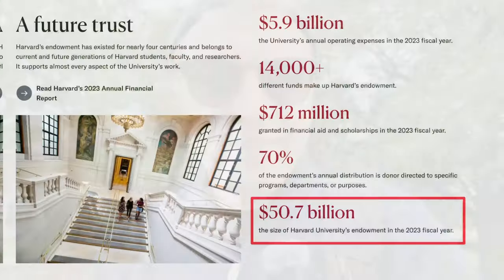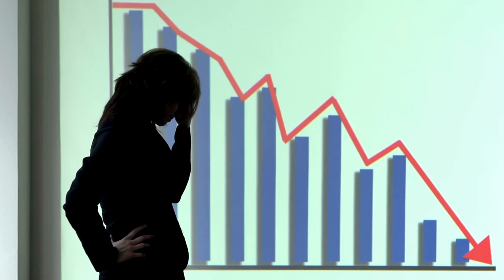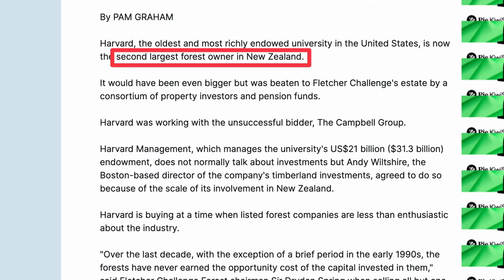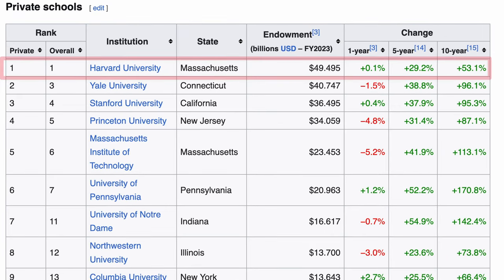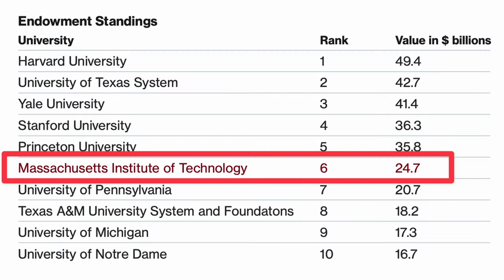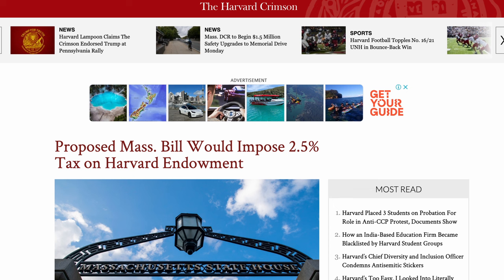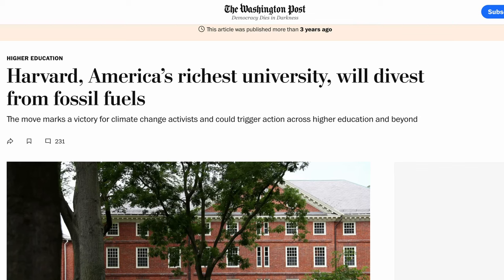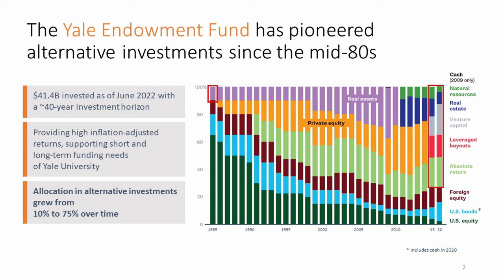How Harvard Invests Their $50 Billion Dollar Endowment!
Harvard University is among the wealthiest universities in the world with an endowment of over $50 Billion Dollars. Harvard invests this in private equity, hedge fund, public equities or stocks, and a range of other assets to generate a financial return. These returns are invested into their research, student grant, and scholarship programs. Harvard isn't alone, with Yale, Stanford, Princeton, MIT, and other top colleges also having large endowment funds for a similar purpose.

I visited Harvard University in September 2024 during my three-week visit to the United States.

Largely from their alumni networks, Harvard's billion-dollar endowment is invested across over ten-thousand individual funds. These are often ring-fenced for specific programs, such as student grants to students of a certain background, or they can be spread across all general university operations depending on the preferences of the donor.

Yale invented a popular investment model called the Yale Endowment Model, built by David Swenson. It had a strong leaning towards alternative investments like hedge funds and private equity. These have historically been one of the top returning investment classes, which has helped these universities grow the size of their endowment assets.

Endowments face many struggles in the modern time. The cost of running universities is becoming greater each year, and the tolerance for certain investment classes are ever-changing. Governments have also discussed the merits of an endowment tax, as universities to-date have managed to accumulate vast wealth while paying very little tax along the way.